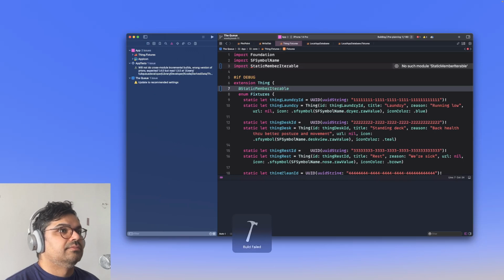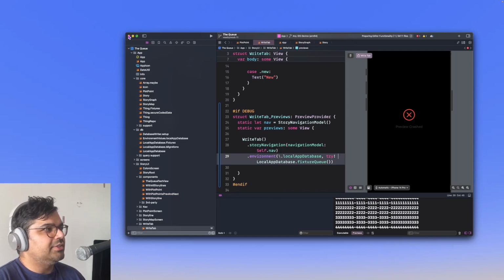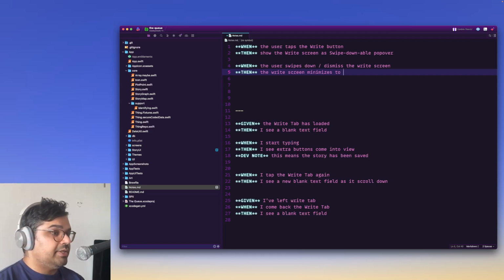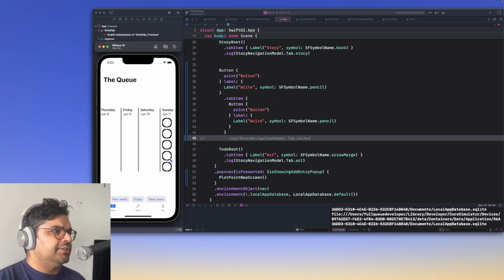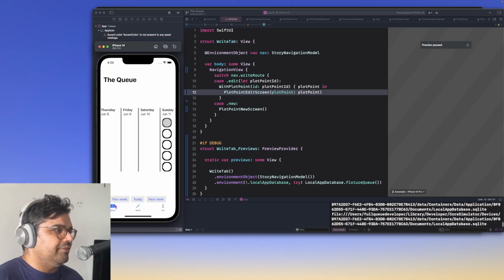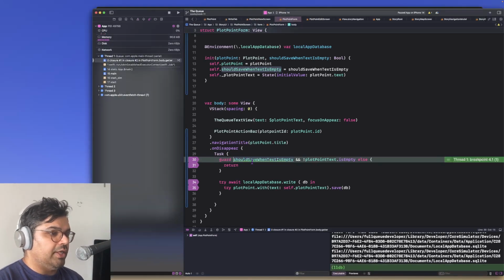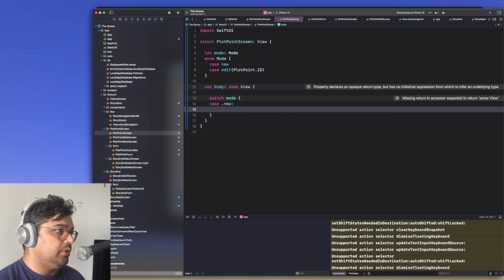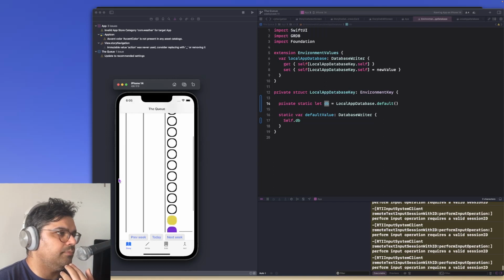SwiftUI journaling + todo app 💜 Chill coding stream 💜 S3E11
📆 Originally broadcasted live from New York on Sunday, June 11, 2023

💡 SUMMARY